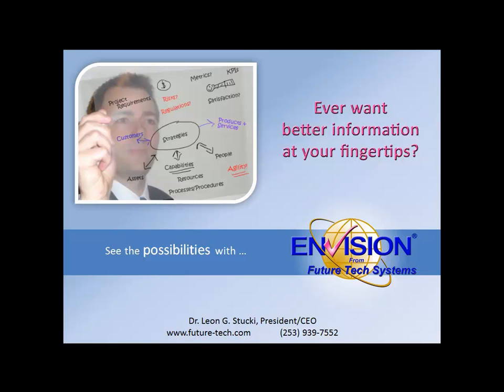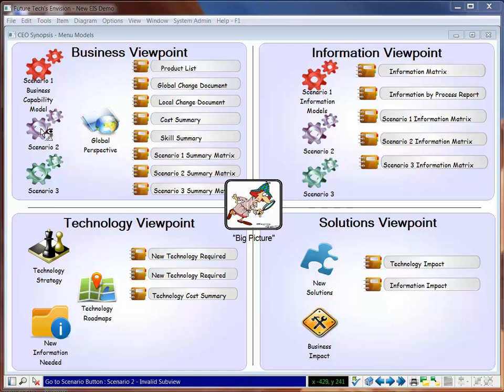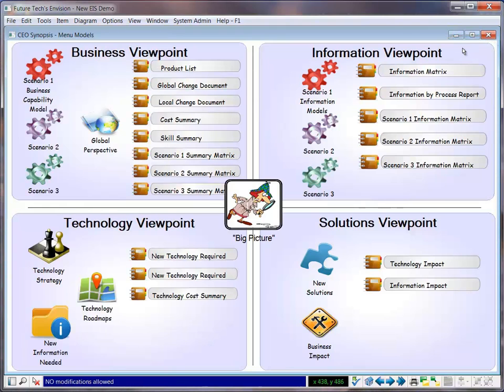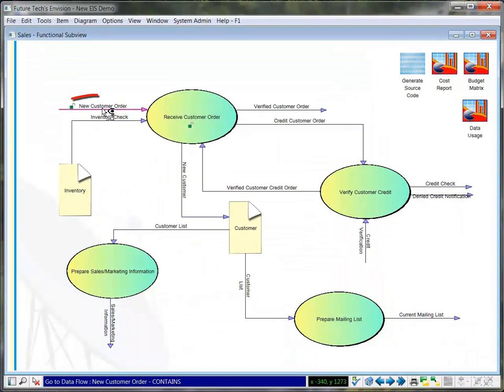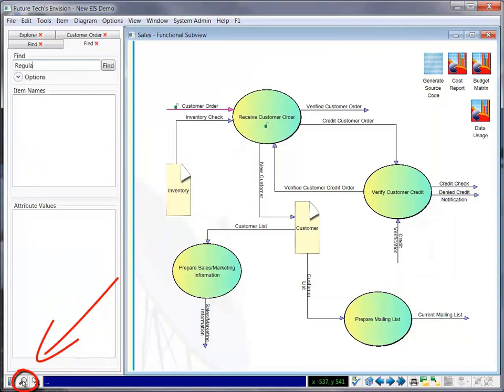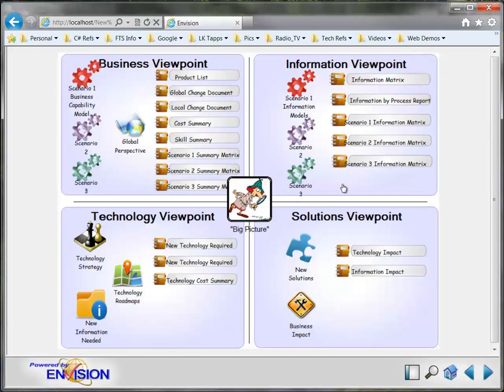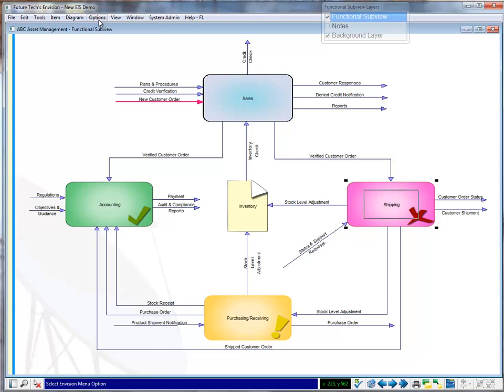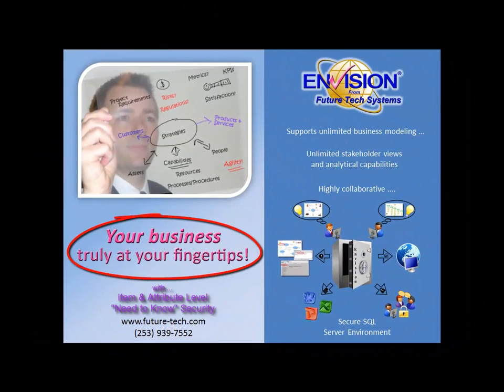Envision 10 Tour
A tour of Envision 10, narrated by our President, Dr Leon Stucki.